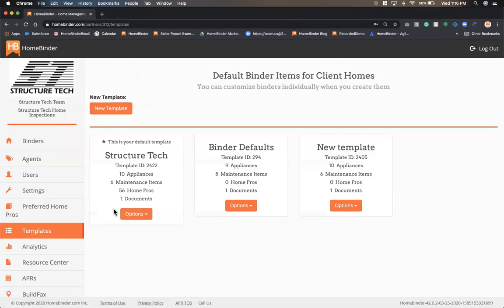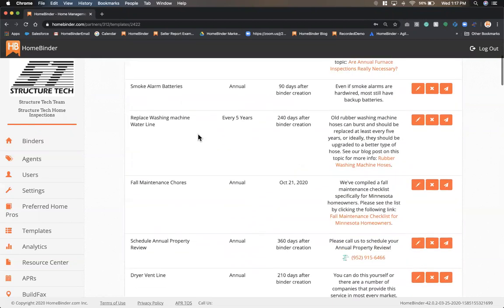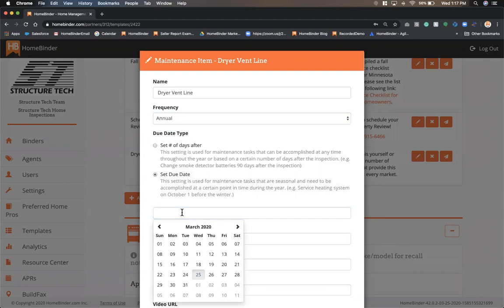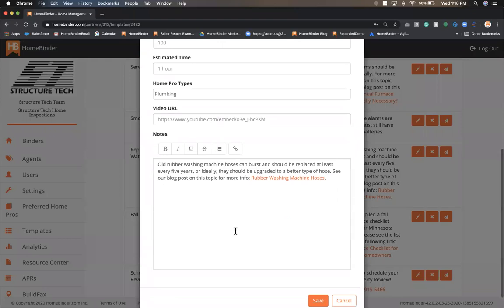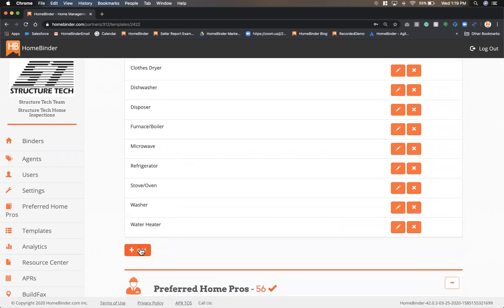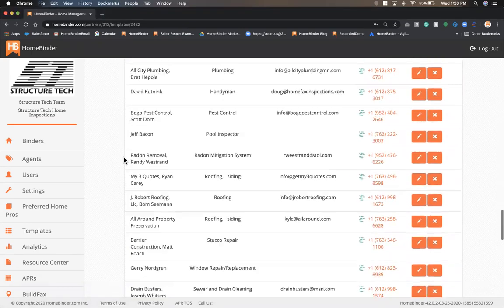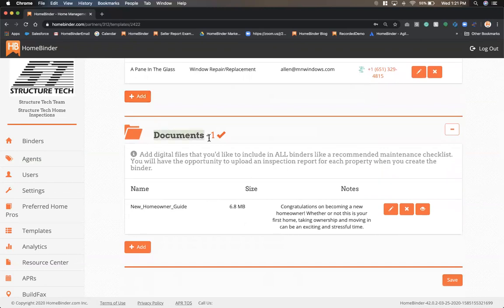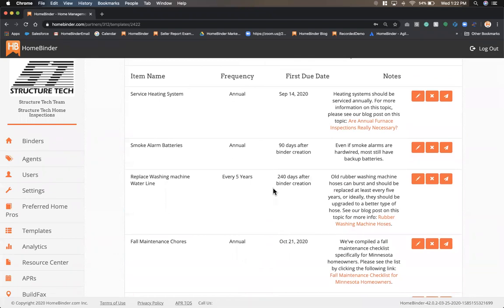HB Set up your Templates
Part of the Inspector Onboarding Series